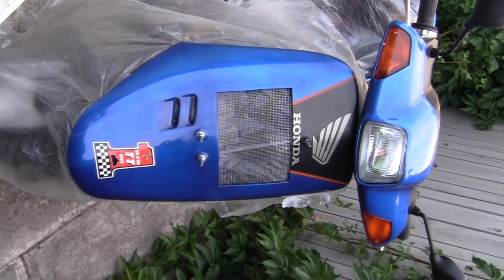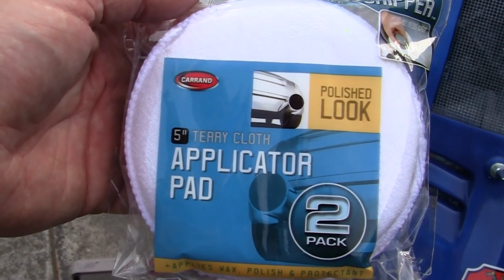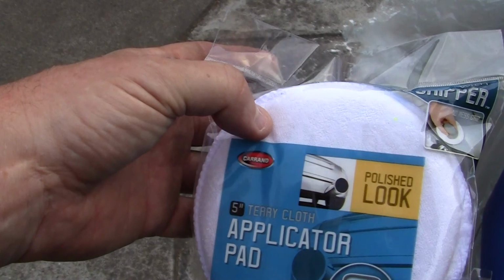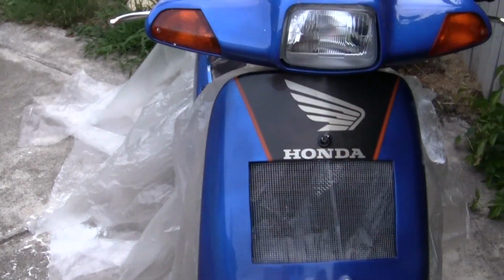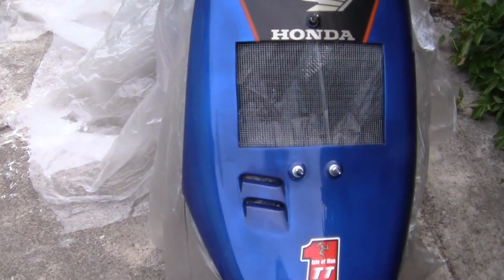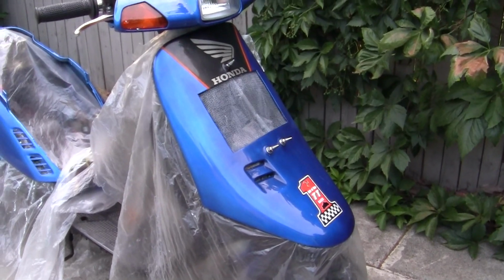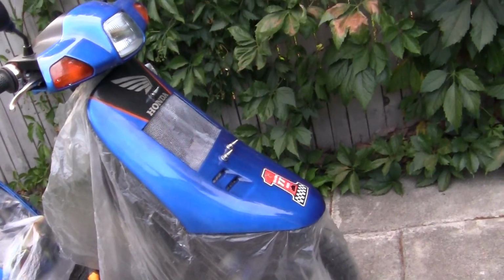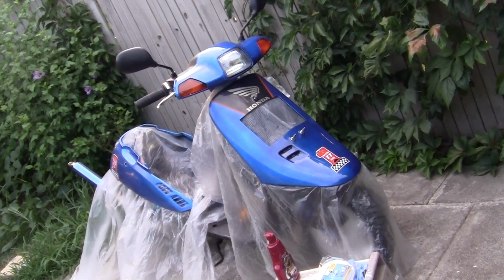{8}- How To: Buff Out Paint to MIRROR FINISH= THE Easy Way.